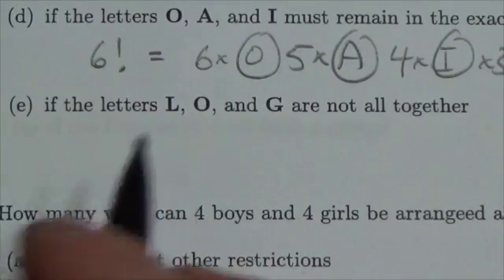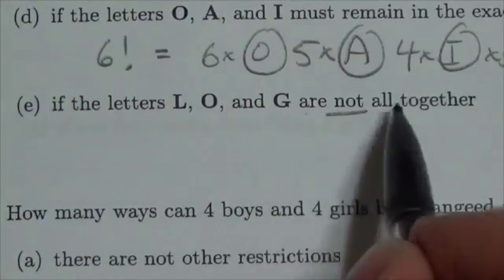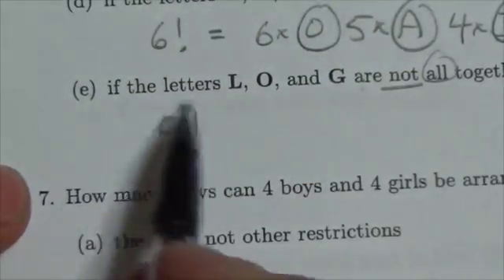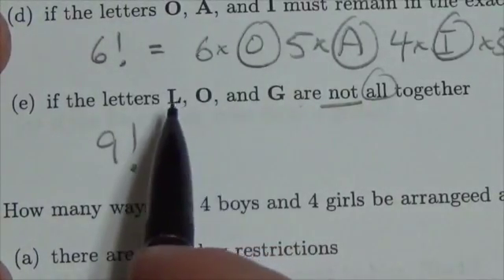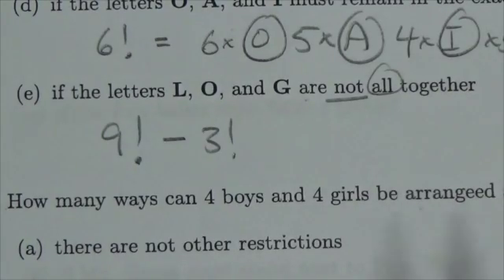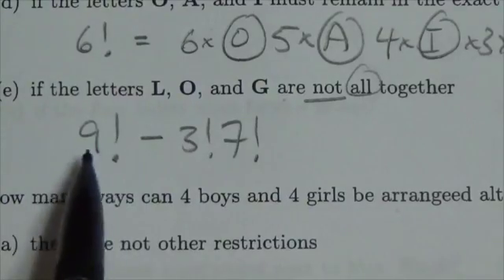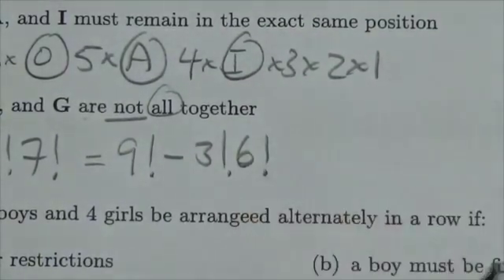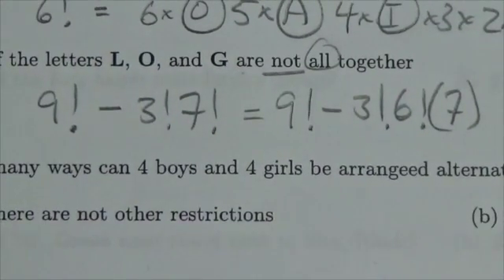Math 30-1 Perms and Coms Review